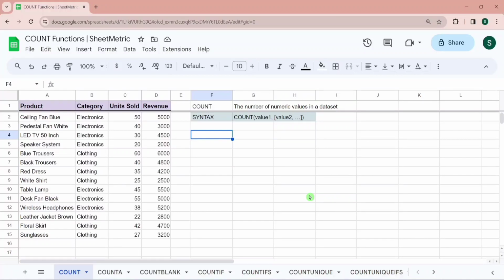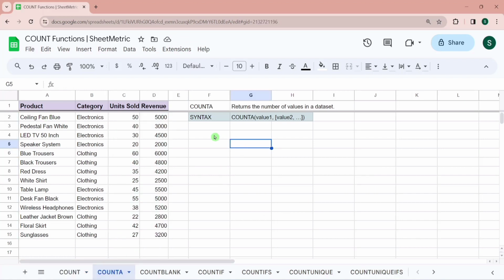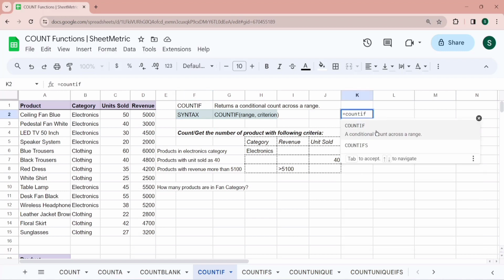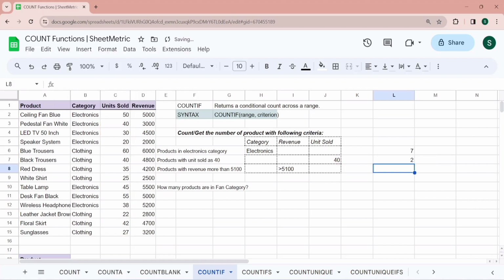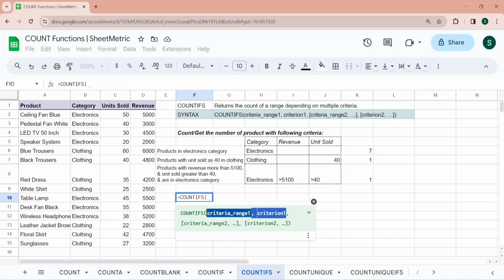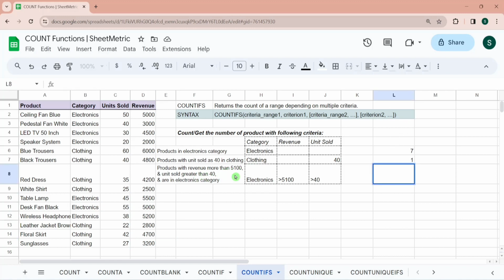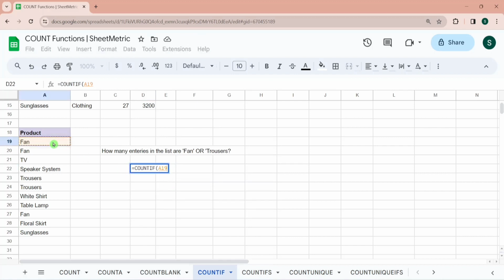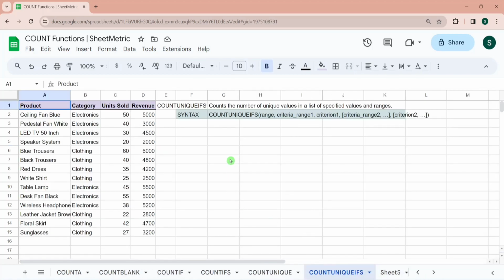7 COUNT Functions Tutorial| COUNTIF, COUNTIFS, COUNTUNIQUE, COUNTA,COUNTBLANK in Google Sheet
COUNT,COUNTA, COUNTIF, COUNTIFS, COUNTUNIQUE,COUNTUNIQUEIFS ,COUNTBLANK  tutorial in Google Sheet.
How to use COUNT,COUNTA, COUNTIF, COUNTIFS, COUNTUNIQUE,COUNTUNIQUEIFS ,COUNTBLANK in Google sheet?
 Easy guide to COUNT,COUNTA, COUNTIF, COUNTIFS, COUNTUNIQUE,COUNTUNIQUEIFS ,COUNTBLANK functions in Google Sheet.

Welcome to our comprehensive guide on count-related functions in Google Sheets! In this tutorial, we unravel the power of COUNT, COUNTA, COUNTBLANK, COUNTIF, COUNTIFS, COUNTUNIQUE, and COUNTUNIQUEIFS. Whether you're a spreadsheet beginner or a seasoned pro, these functions are essential for accurate data analysis. Follow along as we break down each function, providing real-world examples and pro tips for mastering the art of counting in Google Sheets.

Key Functions Covered:
COUNT: Count the number of cells with numerical values.
COUNTA: Count the number of non-empty cells.
COUNTBLANK: Count the number of empty cells.
COUNTIF: Count cells based on a single condition.
COUNTIFS: Count cells based on multiple conditions.
COUNTUNIQUE: Count the number of unique values.